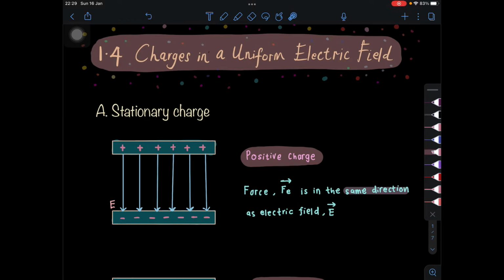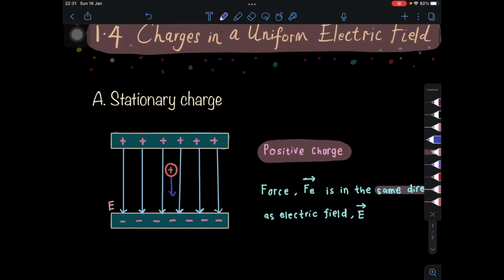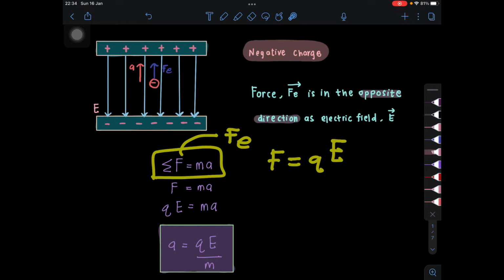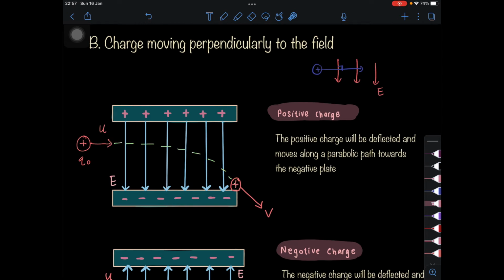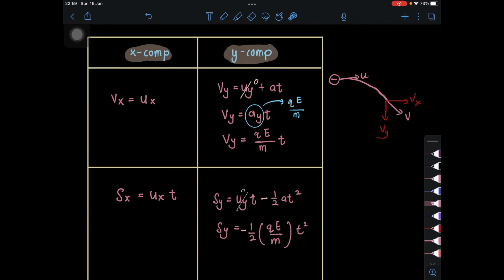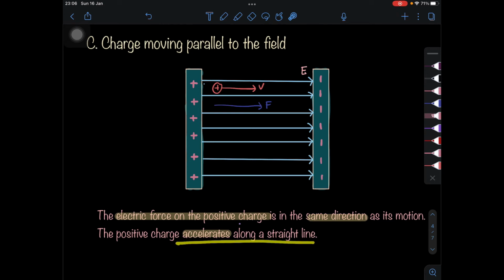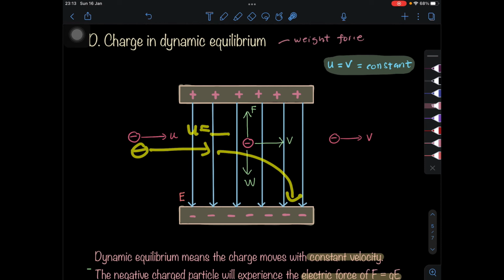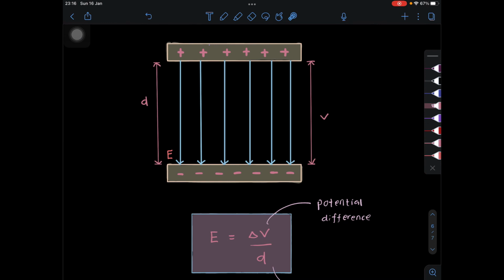1.4 Charges in a Uniform Electric Field